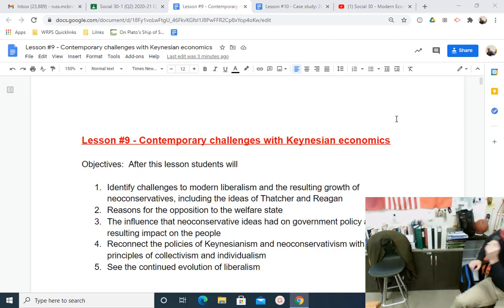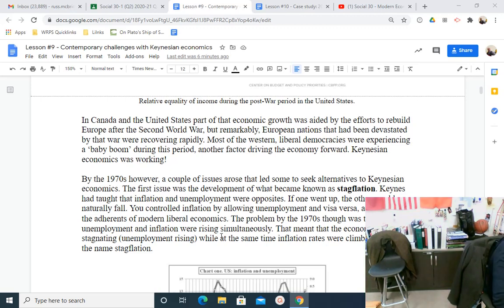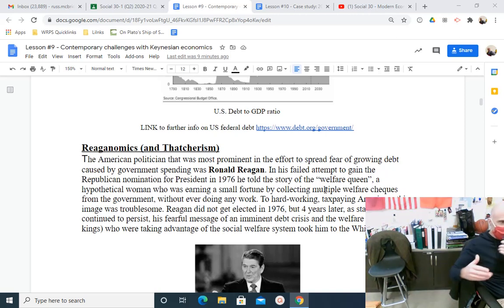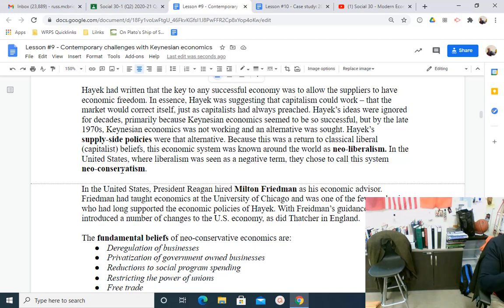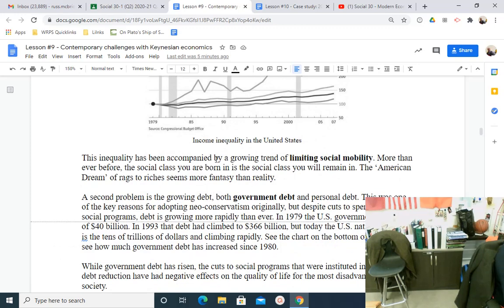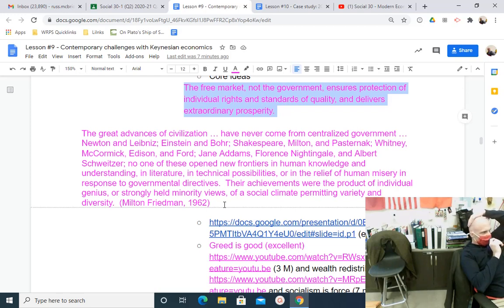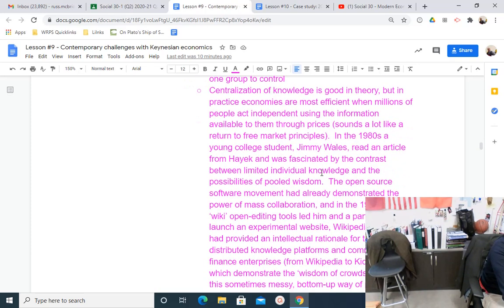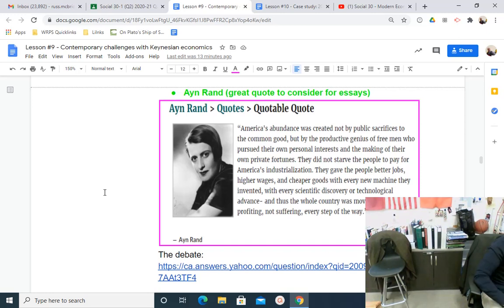Social 30 - Neo-liberalism